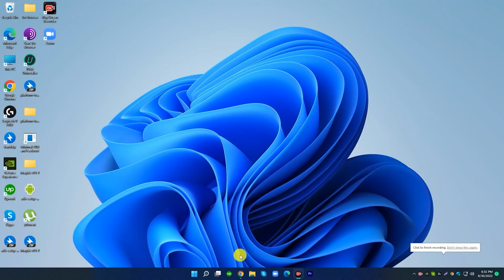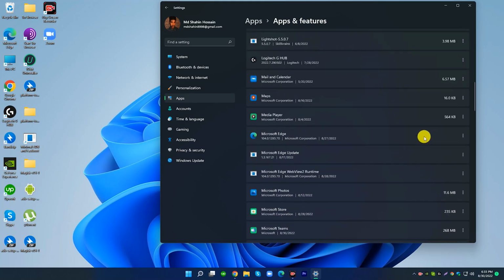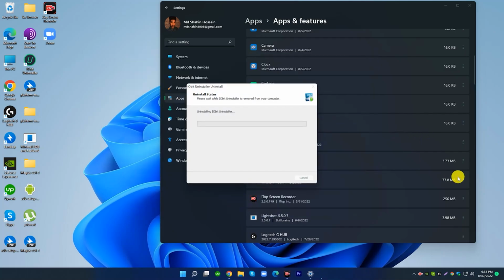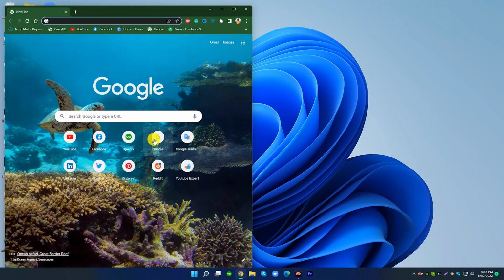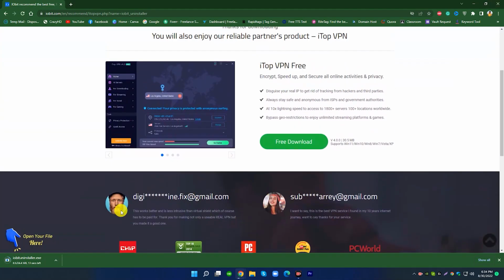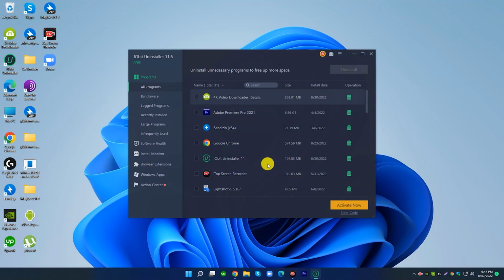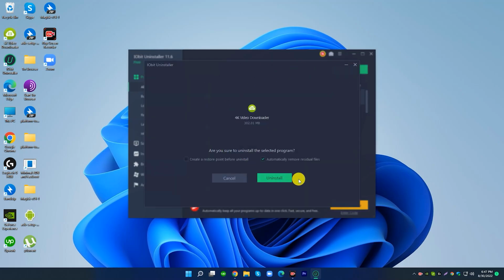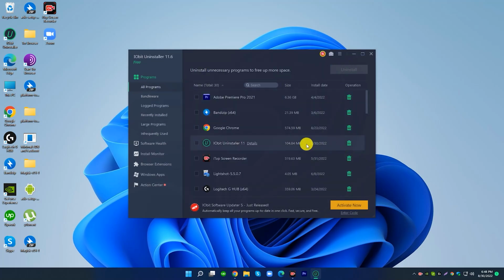How to Permanent Uninstall Apps on Windows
If you're ever stuck trying to uninstall software from your pc or laptop, then this video is for you! Iobit is a great uninstaller that makes the process easy and hassle-free. Iobit uninstaller is easy to use and will help you uninstall software quickly and easily!

Are you having trouble uninstalling software from your pc or laptop? In this video, I'll show you how to uninstall software from a pc or laptop using the Windows 11 pro operating system.

If you're having trouble uninstalling software from your pc or laptop, this tutorial will show you how to do it using the Windows 11 pro operating system. By the end of this video, you'll be able to uninstall software from your pc or laptop using the correct methods!

Is your Windows PC running slowly after installing piles of software? Have you ever installed a program with bundleware? IObit Uninstaller 11 solves these problems perfectly. It is designed to quickly remove every unwanted program with all associated files for a safe, fast and light PC. Logged programs, folders, registries or any leftovers will be scanned and displayed at a glance for you to quickly clean up all leftovers. The Powerful Uninstall technology enables a way to uninstall stubborn programs. Simply right-click the icon of any applications and click “Powerful Install”, a complete uninstallation is done.